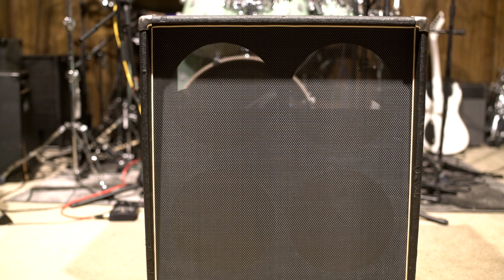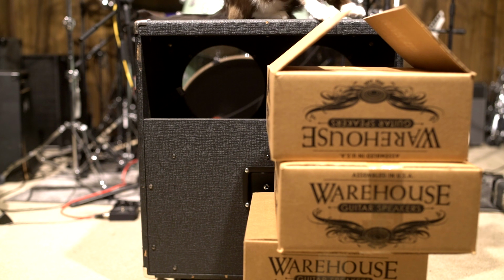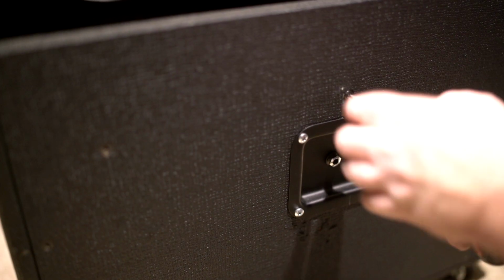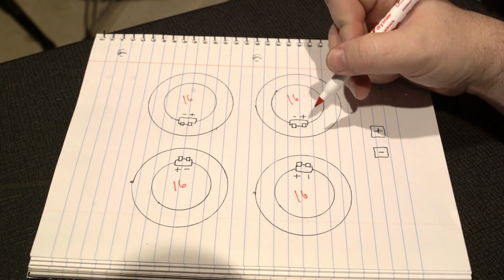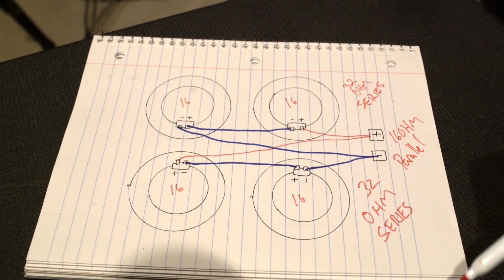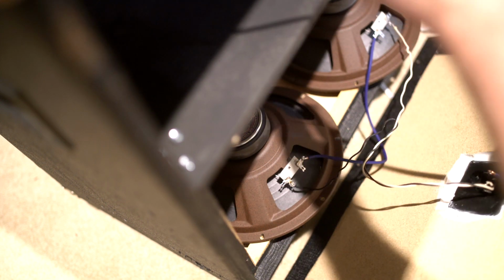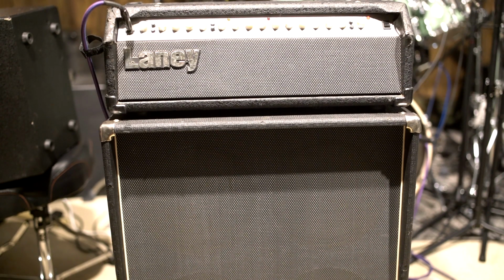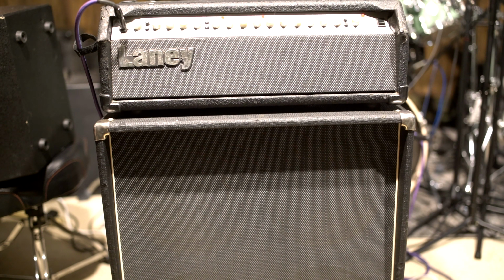Warehouse Speakers for a Laney 410: How to Wire!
This video shows how to wire a 4 speaker cab, and shows a very cool piece of gear.